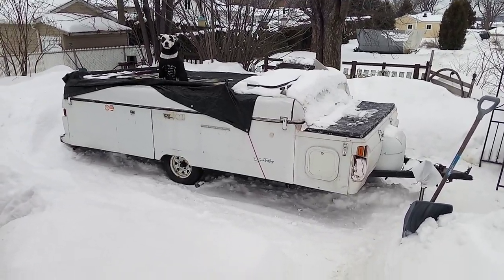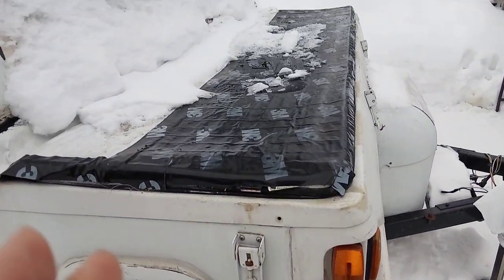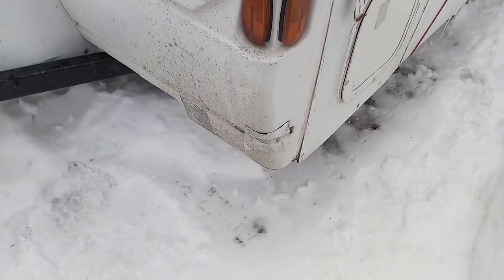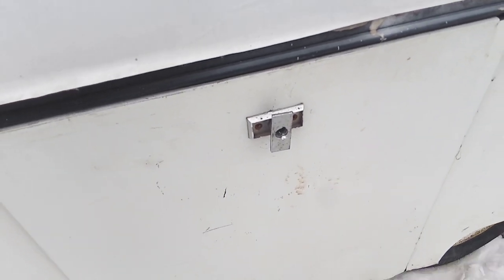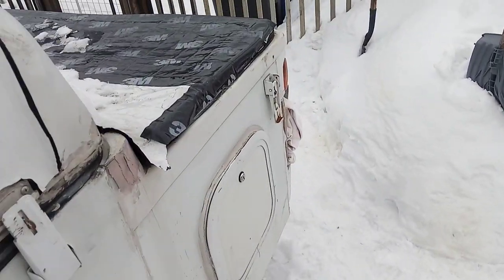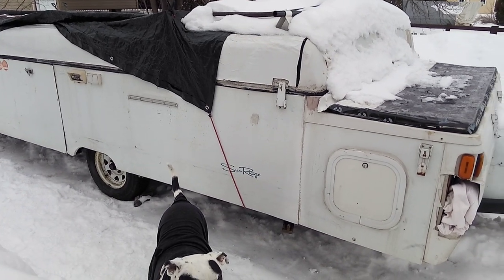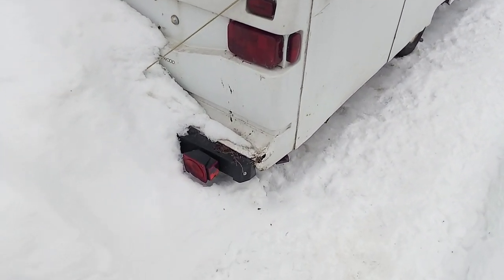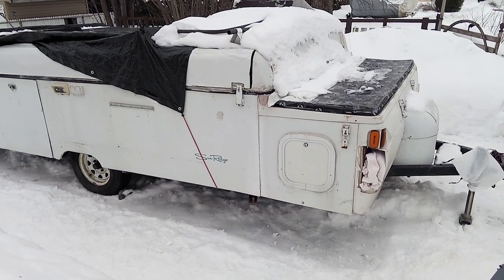1997 Coleman Fleetwood - Sun Ridge - Pop up Camper - PART 1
I found a 1997 Coleman Feetwood - Sun Ridge  - Pop up Camper for $500
I will be doing something with it as soon as the snow melts .
In Canada , It is melting fast now . The video was taken in January .
Now it is mid March . ( Another 2 weeks )
I cant wait to play with this . LOL